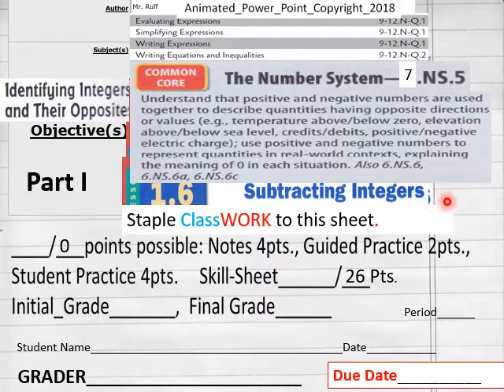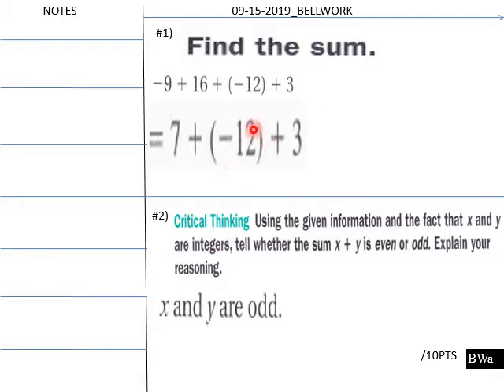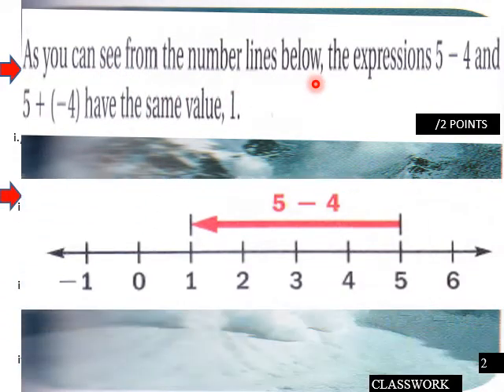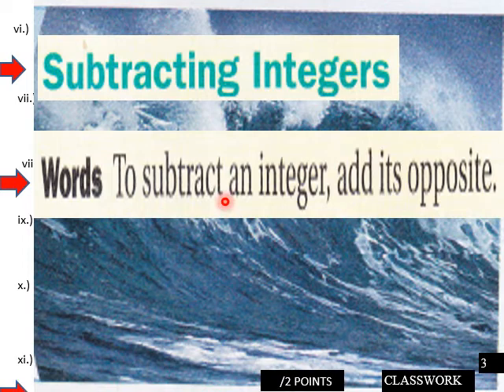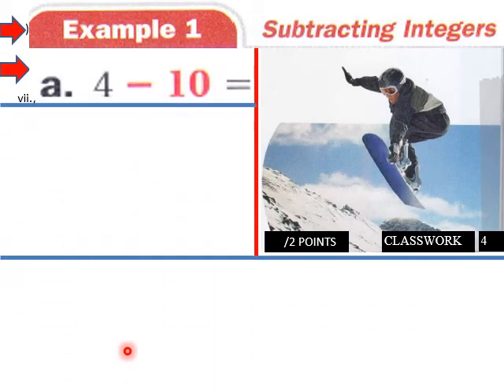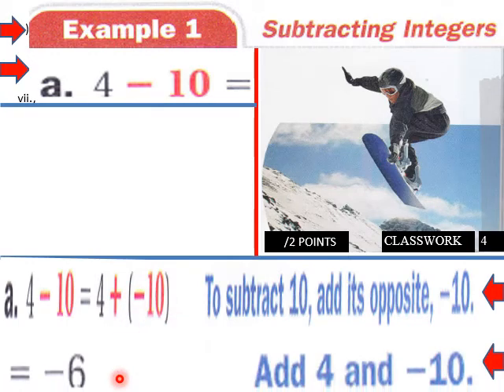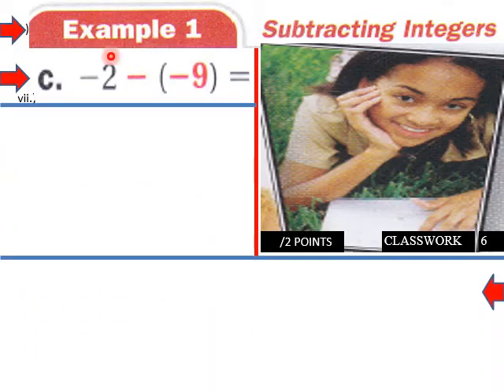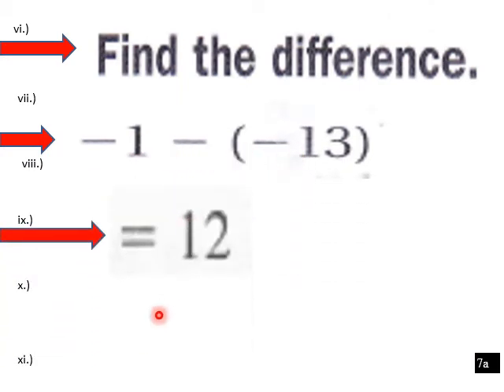p algebra 1 6 L V Subtracting Integers Pt 1